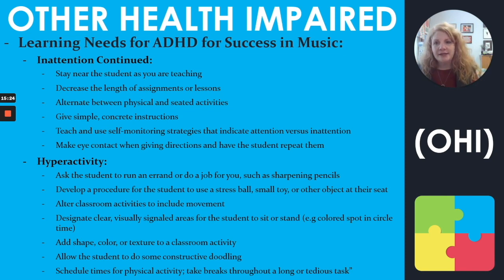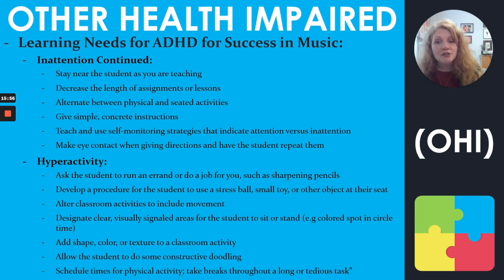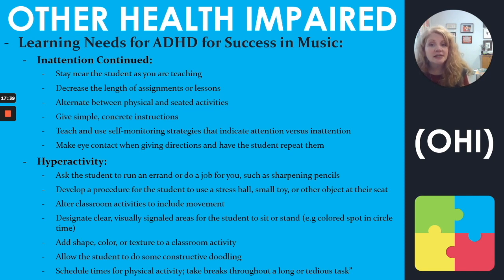Exceptional Children in Music Part III 04 Other Health Impaired Learning Needs Hyperactivity